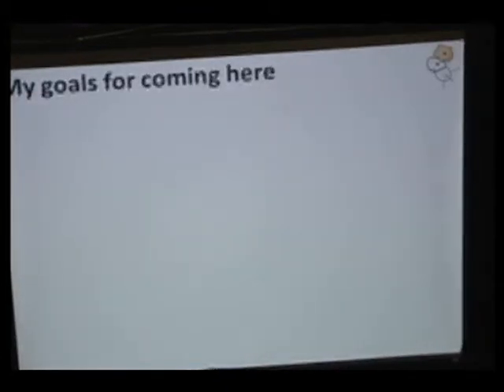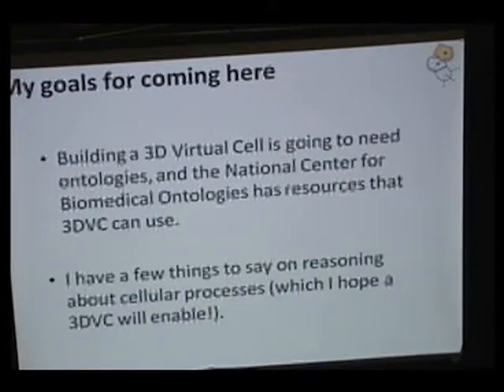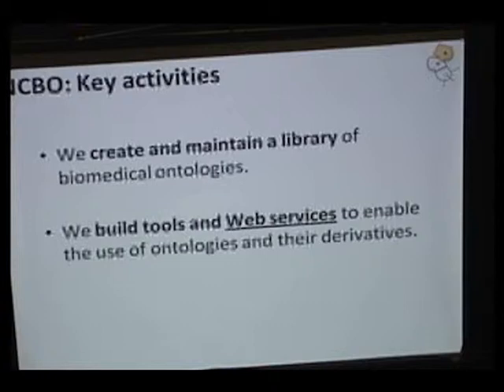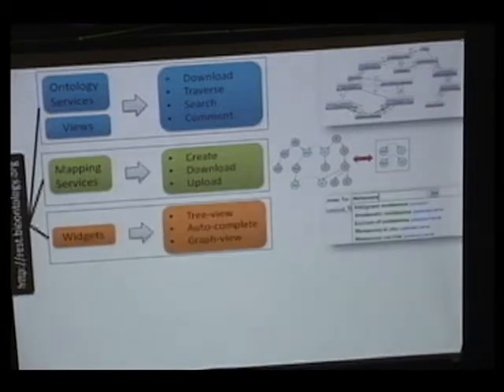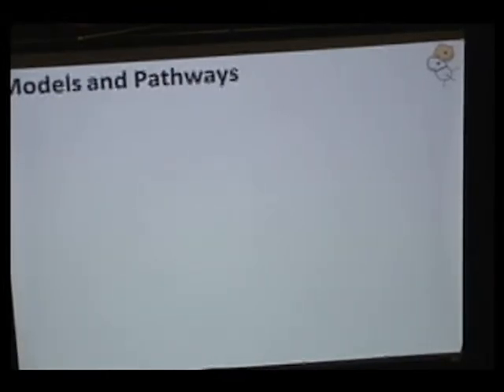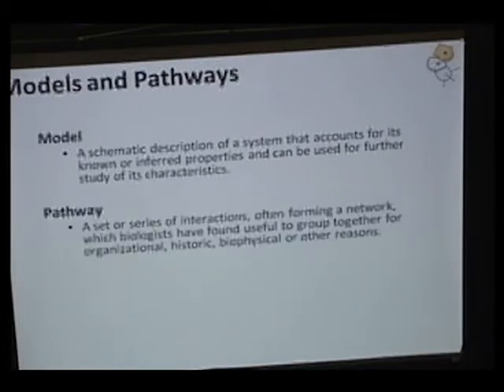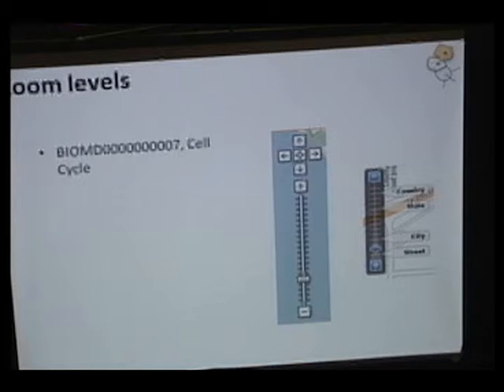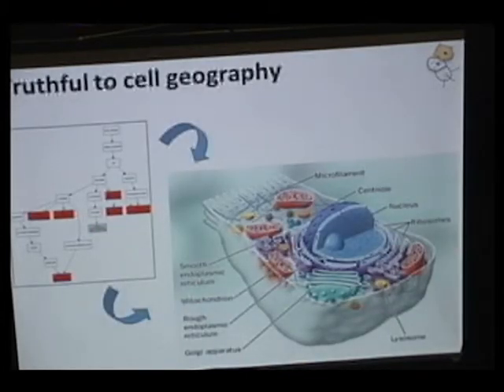Using Ontologies for Reasoning in a Virtual Cell - Nigam Shah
3D Virtual Cell Conference, December 13-14, 2012
Using Ontologies for Reasoning in a Virtual Cell - Nigam Shah, Stanford University